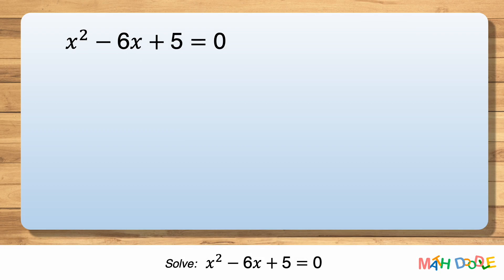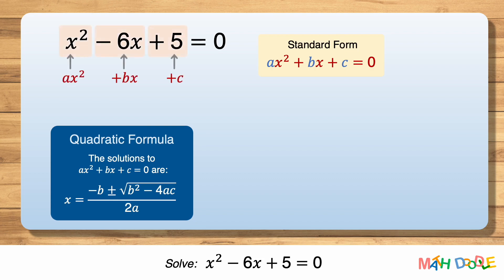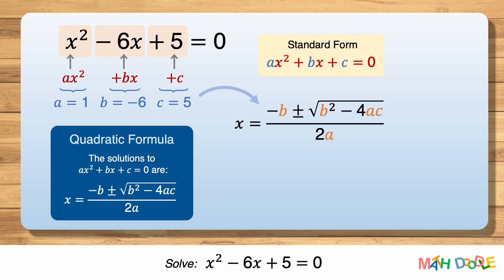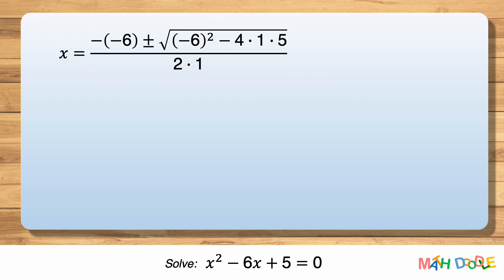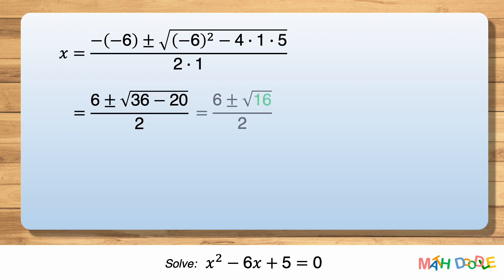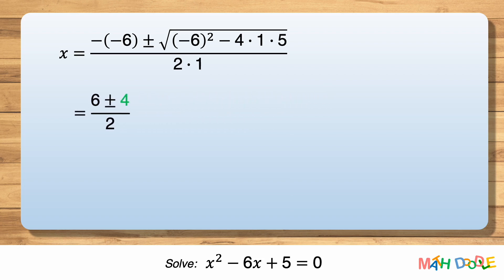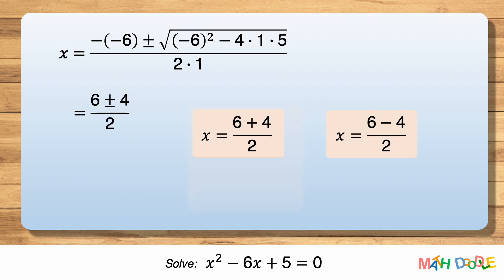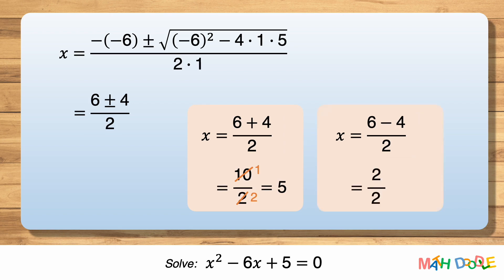Solving Quadratic Equation “𝑥^2 − 6𝑥 + 5 = 0” Using the Quadratic Formula | Step-by-Step Algebra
This video will guide you through [How to Solve Quadratic Equation “𝑥^2 − 6𝑥 + 5 = 0” Using the Quadratic Formula].

✅ More BITE-SIZE VIDEOS on “Solving Quadratic Equations Using the Quadratic Formula”

🌏 Translated titles and subtitles have been added to this video:
Spanish: Resolviendo ecuaciones cuadráticas usando la fórmula cuadrática “𝑥^2 − 6𝑥 + 5 = 0” | Solución de álgebra paso a paso
French: Résolution d'une équation quadratique à l'aide d'une formule quadratique “𝑥^2 − 6𝑥 + 5 = 0” | Solution d'algèbre étape par étape
German: Quadratische Gleichung mit quadratischer Formel lösen “𝑥^2 − 6𝑥 + 5 = 0” | Schritt-für-Schritt-Algebra-Lösung
Portuguese: Resolvendo equação quadrática usando fórmula quadrática “𝑥^2 − 6𝑥 + 5 = 0” | Solução álgebra passo a passo
Hindi: द्विघात सूत्र का उपयोग करके द्विघात समीकरण को हल करना “𝑥^2 − 6𝑥 + 5 = 0” | चरण-दर-चरण बीजगणित समाधान
Filipino: Paglutas ng Quadratic Equation Gamit ang Quadratic Formula “𝑥^2 − 6𝑥 + 5 = 0” | Step-by-Step na Algebra Solution
Indonesian: Menyelesaikan Persamaan Kuadrat Menggunakan Rumus Kuadrat “𝑥^2 − 6𝑥 + 5 = 0” | Solusi Aljabar Langkah-demi-Langkah
Japanese: 二次公式を使用して二次方程式を解く “𝑥^2 − 6𝑥 + 5 = 0” | ステップバイステップの代数ソリューション
Russian: Решение квадратного уравнения с помощью квадратичной формулы “𝑥^2 − 6𝑥 + 5 = 0” | Пошаговое решение по алгебре
Vietnamese: Giải Phương Trình Bậc Hai Bằng Căn Thức Bậc Hai “𝑥^2 − 6𝑥 + 5 = 0” | Giải pháp đại số từng bước